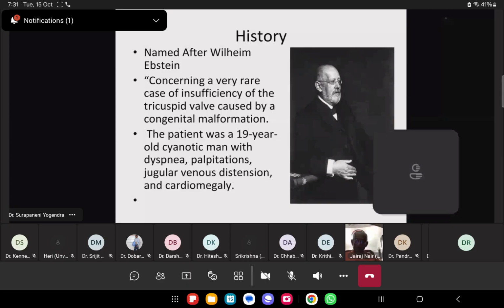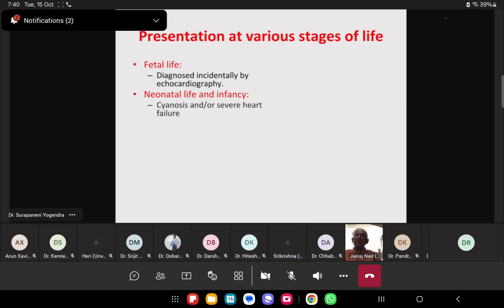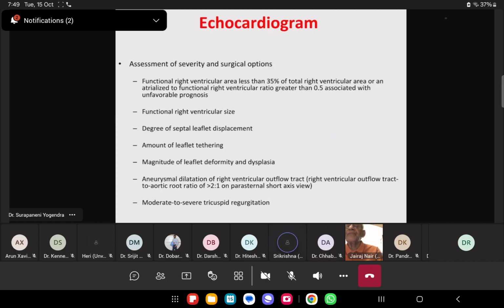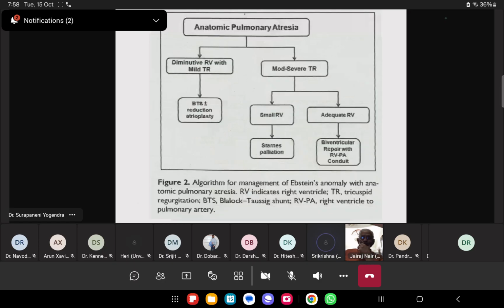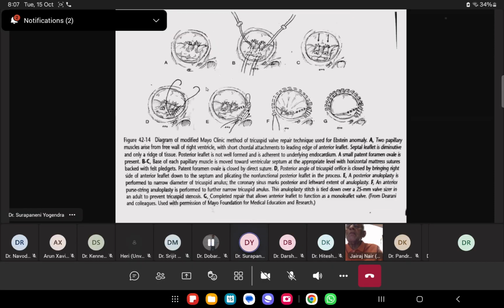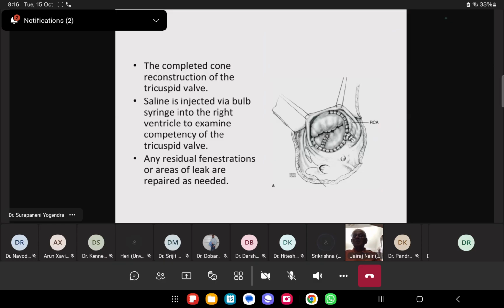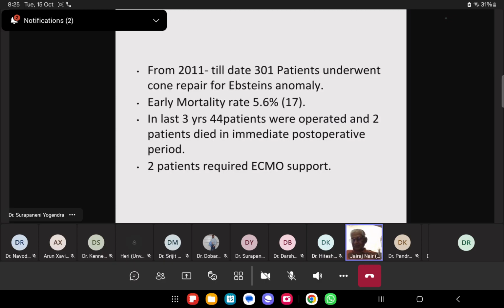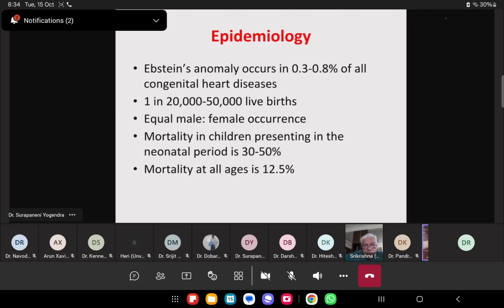Ebstein's anomaly :- class